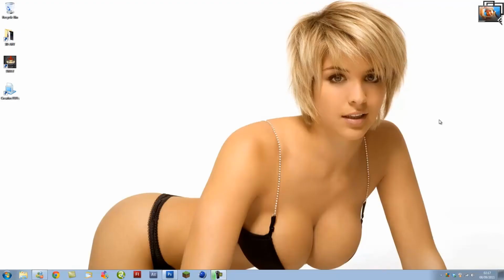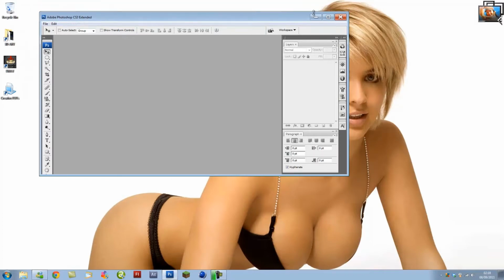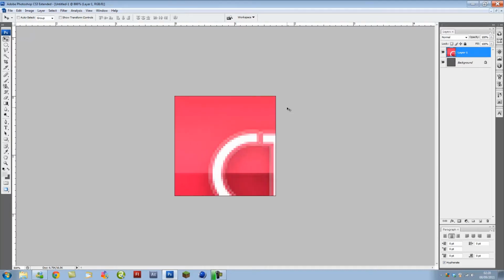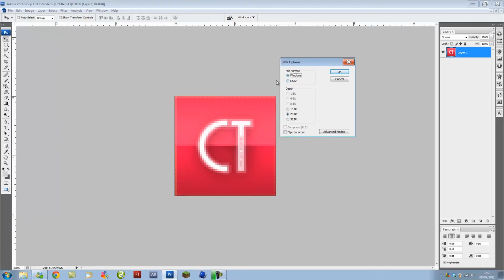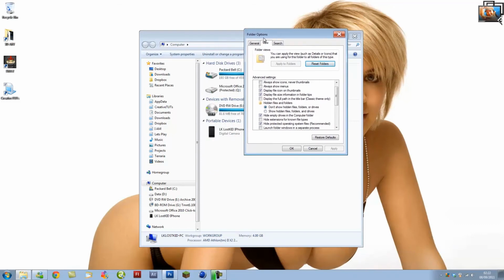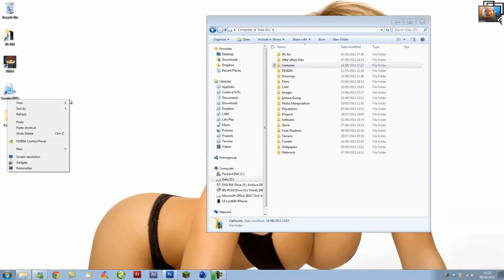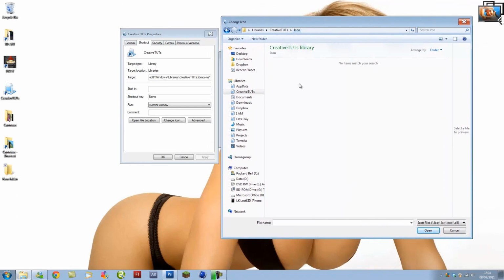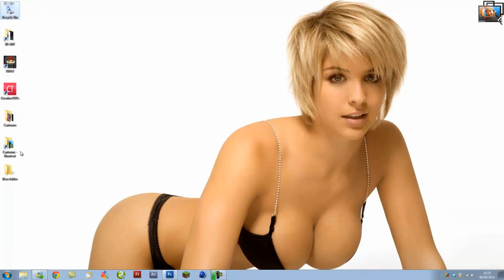Photoshop Icons Tutorial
Hi Guys sorry for the inactivity been quite busy lately with other projects. Here's a handy tutorial everyone can follow along with. Hope you enjoy :)